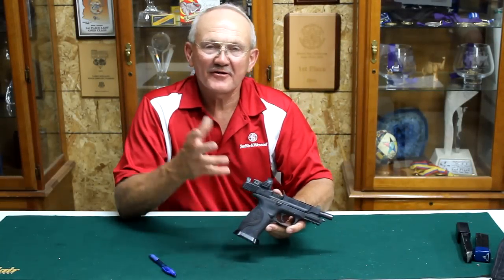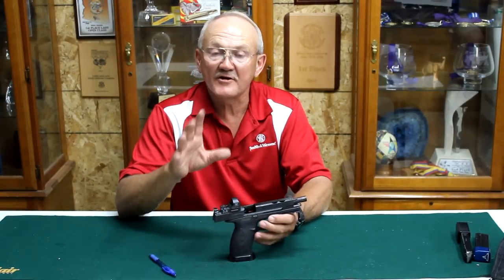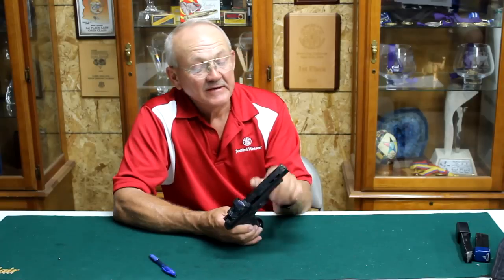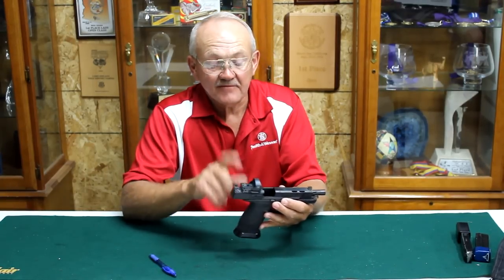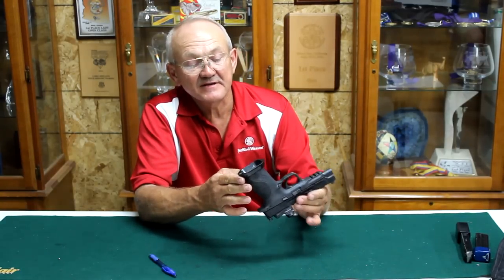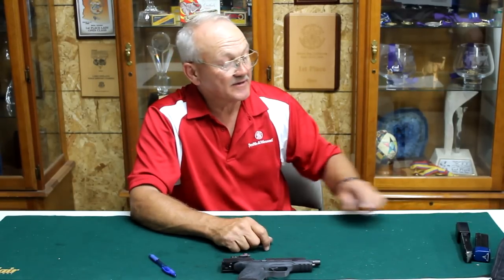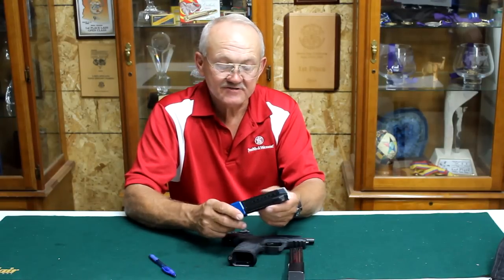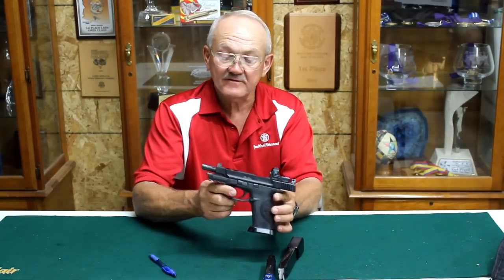S&W M&P C.O.R.E. review update with Jerry Miculek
I've had the M&P C.O.R.E. for almost a year now so it's time for an update on its match performance!